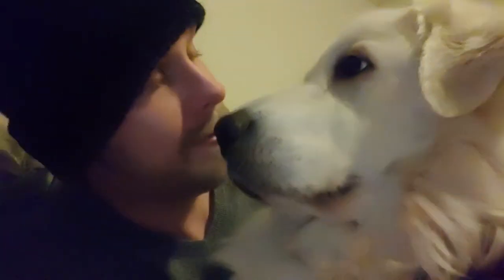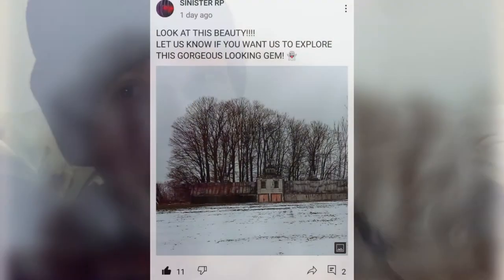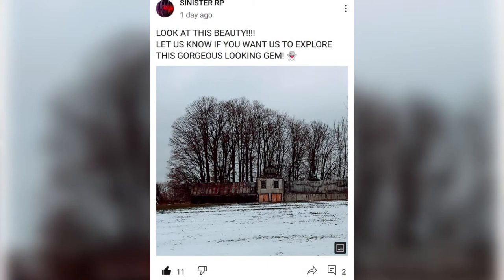Exploring The Premises Of A Beautiful Old Royal Victorian House - MORLAND PLACE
What we THOUGHT were abandoned building turned out to be the garden houses to an amazing, BEAUTIFUL royal victorian home called 'Morland Place'.   Upon finding out this information we acquired the owners number and asked permission to explore the premise of the house and building.  With a clear "yes, absolutely!" right away we got to it and boogied on over to get some footage before it got too dark!  We hope you enjoy our exploration and plan to bring you more HAUNTED explorations very soon!

The Morland Place is a European style manor house with vast gardens, manicured lawns and a hedge-row labyrinth. The main residence is built around an original 1919 stone house which was purchased by Joe and Vera More in 1945. In the 1980s, their son Barry More, built an addition to the original building in Georgian Regency style. It was a project that took 10 years to complete. The house is in many ways a tribute to Barry’s mother Vera and serves as a showcase of her many collections of antique furniture, books and objects d’art.

Urban exploration (often shortened as UE, urbex and sometimes known as roof-and-tunnel hacking) is the exploration of manmade structures, usually abandoned ruins or hidden components of the manmade environment. Photography and historical interest/documentation are heavily featured in the hobby and it sometimes involves trespassing onto private property.[1][failed verification] Urban exploration is also called draining (a specific form of urban exploration where storm drains or sewers are explored), urban spelunking, urban rock climbing, urban caving, building hacking, or mousing.

The activity presents various risks, including both physical danger and, if done illegally and/or without permission, the possibility of arrest and punishment. Some activities associated with urban exploration violate local or regional laws and certain broadly interpreted anti-terrorism laws, or can be considered trespassing or invasion of privacy.

IF YOU WOULD LIKE TO HELP OUR PARANORMAL INVESTIGATIONS GET EVEN BETTER EVEIDENCE CONSIDER A DONATION TO HELP US GET BETTER EQUIPMENT AND CAMERAS .

Exploring The Premise Of A Beautiful Old Royal Victorian House - MORLAND PLACE